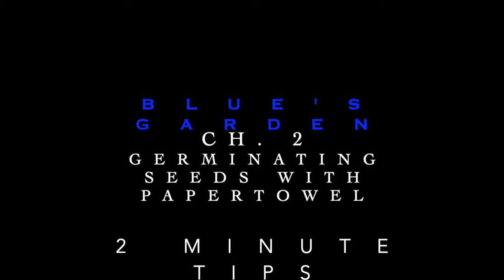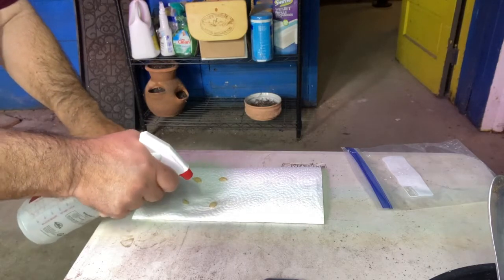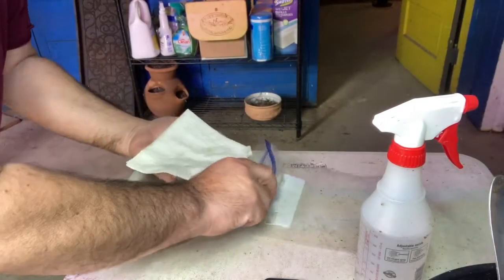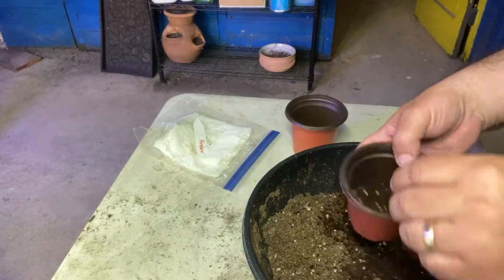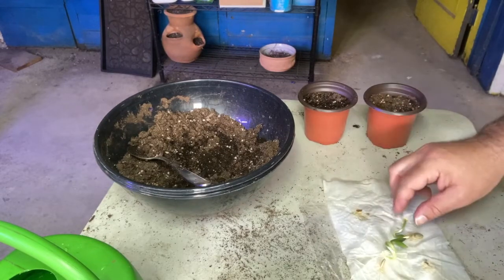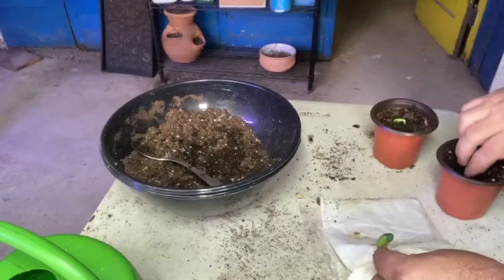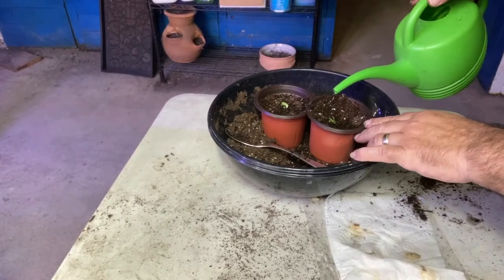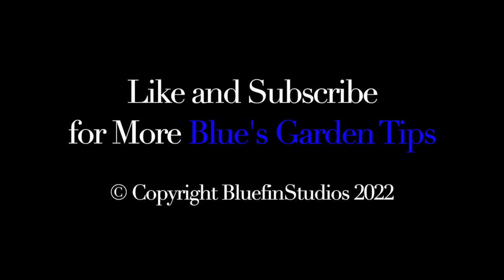Germinating Seeds w Paper towel - 2 Minute Garden Tips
In this episode, we discuss Germinating Seeds, with a paper towel, some water, and a plastic zipped bag. And some seeds, of course. I like to use this method on older seeds, that may not germinate as close to 100% as newer seeds do. this way, you are not waiting for seedlings to sprout, in some seed starting mix, and taking up valuable space under the grow lights and on heat mats.